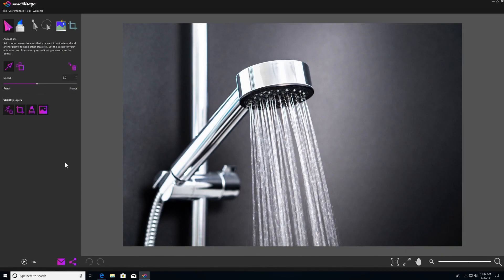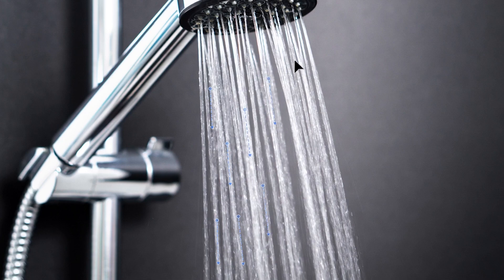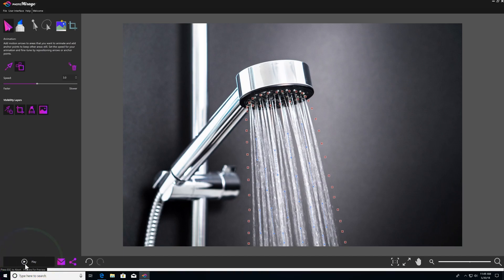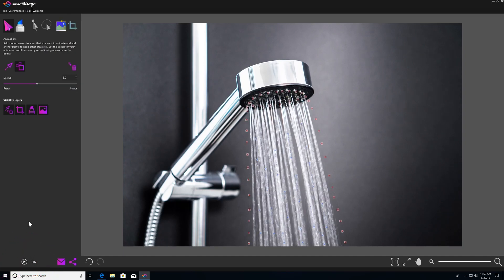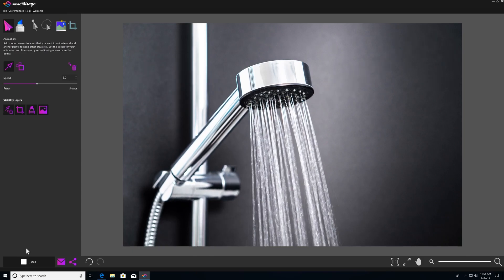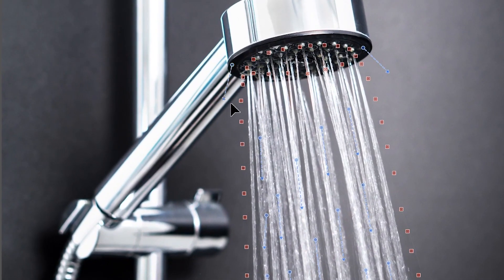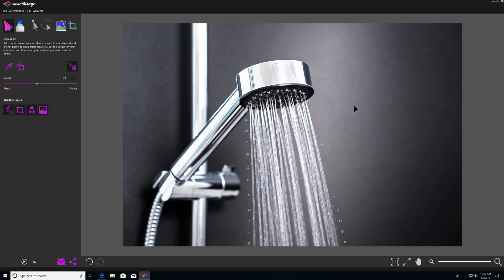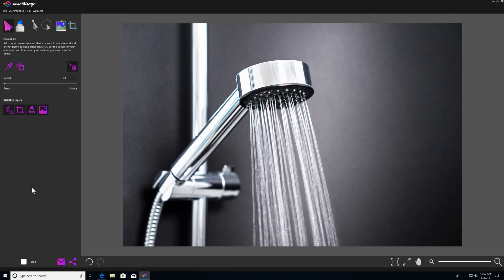How to Use the Animation Tools in PhotoMirage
The key tools used to create animations in PhotoMirage are Motion Arrows and Anchor Points. In this tutorial we’ll show you how to place Motion Arrows over the areas of the image that you want to animate, and how to use Anchor Points to plot around areas that you want to remain still. You will also learn how to reposition, rotate and delete these initial animation markers to refine your results, and how to adjust the speed of your animation. Try out these simple click-and-drag tools to create your first animation in just a few minutes!
Get your FREE 15 day trial at photomirage.io